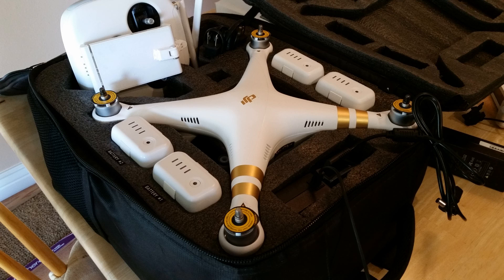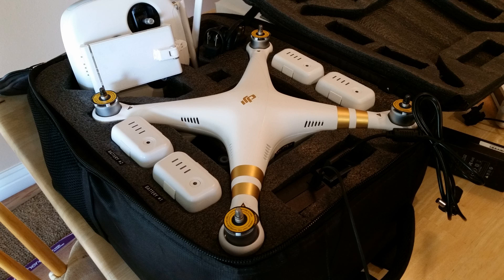Phantom 3 - VPS testing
Quick video showing the Phantom 3 being flown with VPS turned off and then turned on. VPS is Visual Positioning System on the Phantom 3. I feel that this testing shows that the downward facing camera does not over-ride a good GPS lock so othat the downward facing camera does not affect the position of the Phantom when it's using GPS.